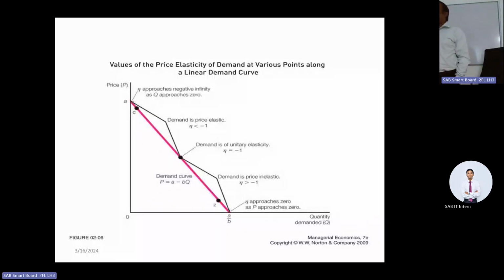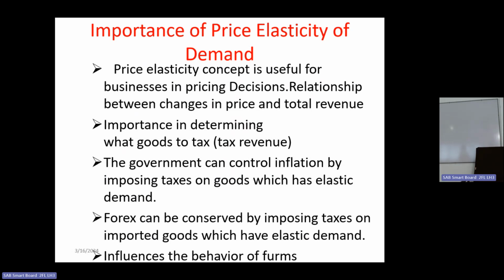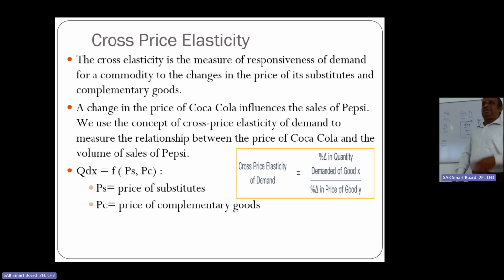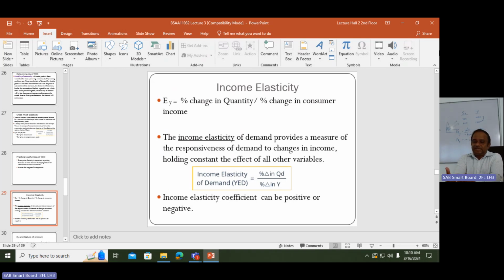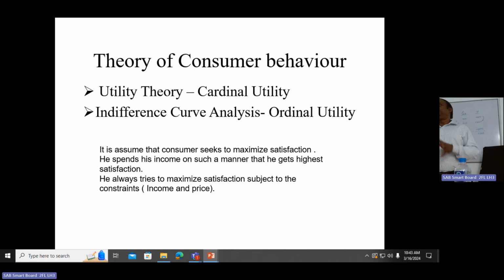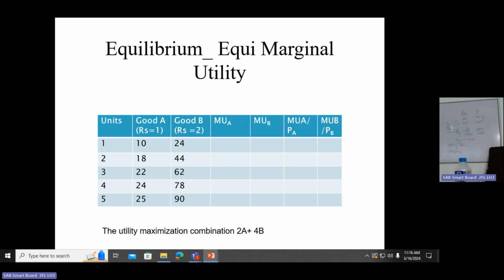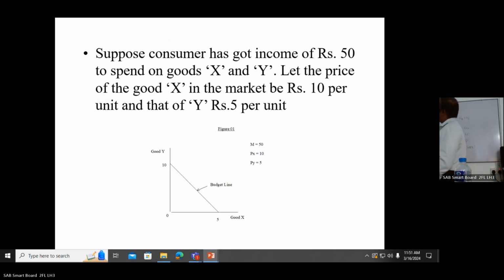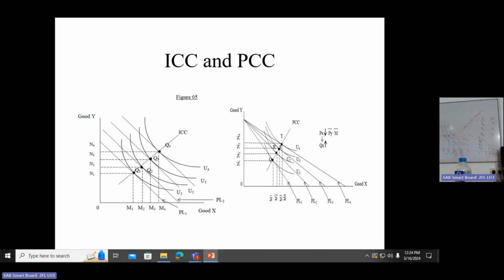BSAA 11032 Principles of Economics - 18A EXP - 2024.03.16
411 Colombo - Galle Main Rd, Colombo 00400
Tel - 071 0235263 (WhatsApp/ Voice)